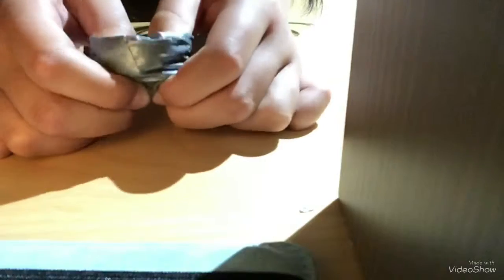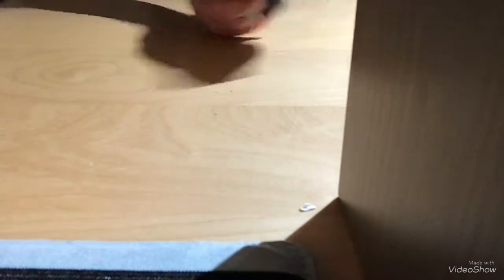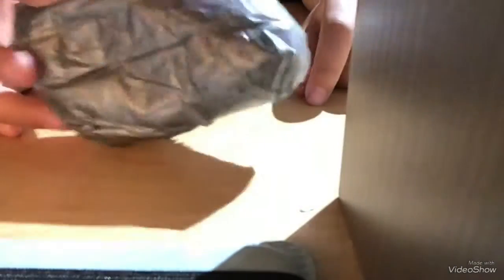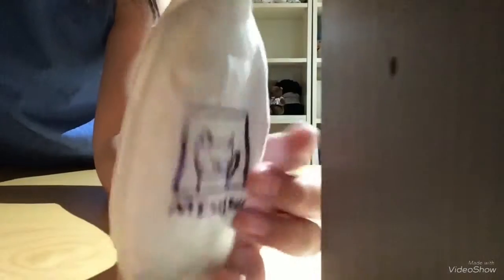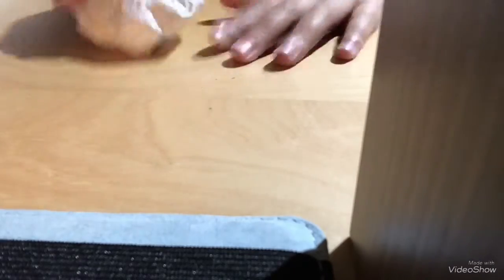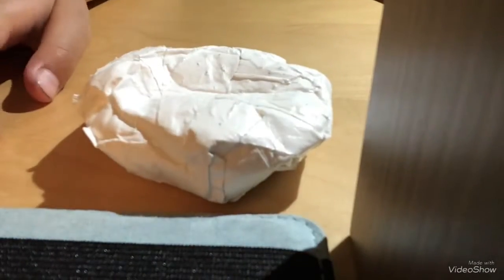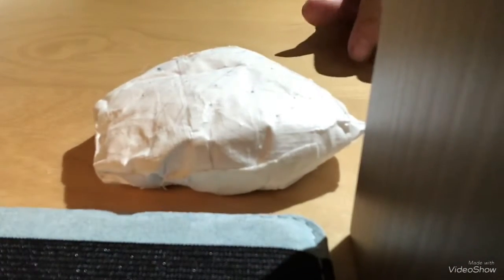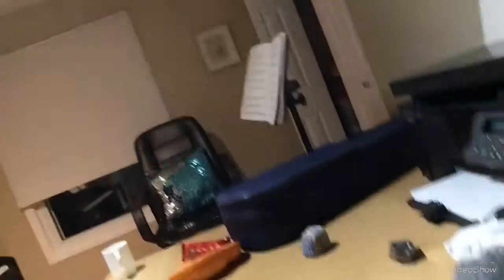My DIY squishiest